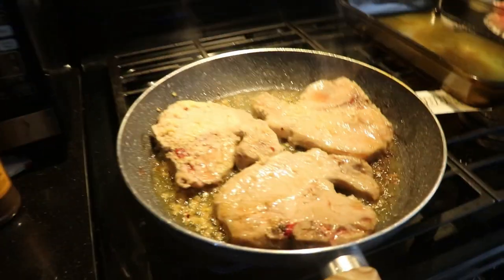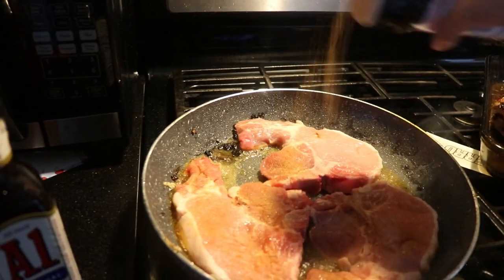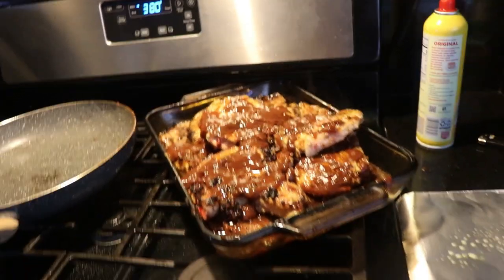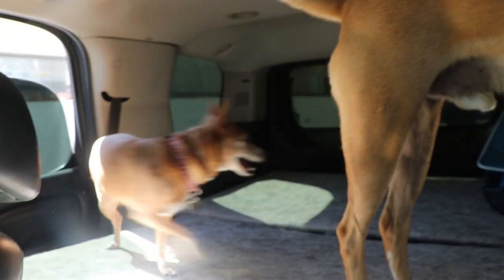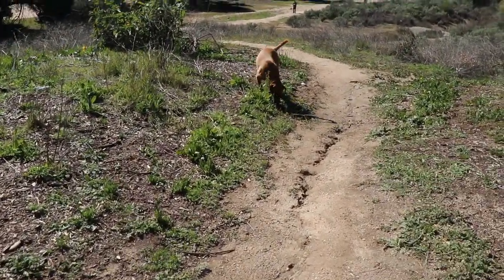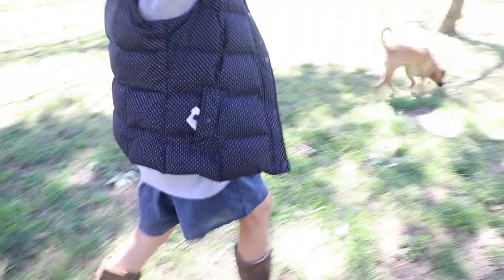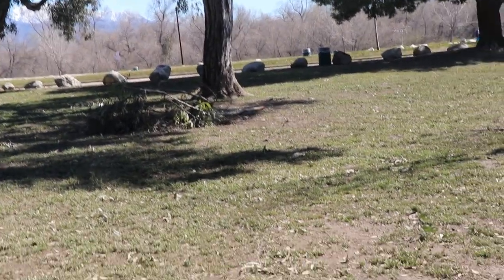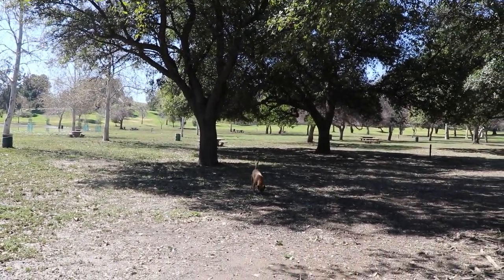Pork Chops And The Dog Park - Museum Diaries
Jax and the Duchess make pork chops in their kitchen, and after head to the dog park which was flooded from the recent rains.

Follow Jax the Artist as "Soul Restored" on SoundCloud (Another side of her genius) :)